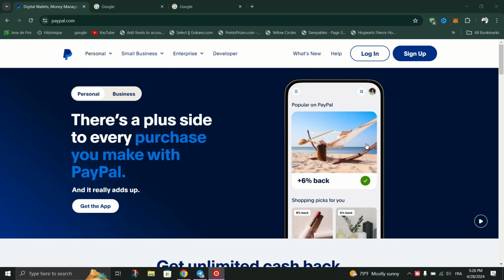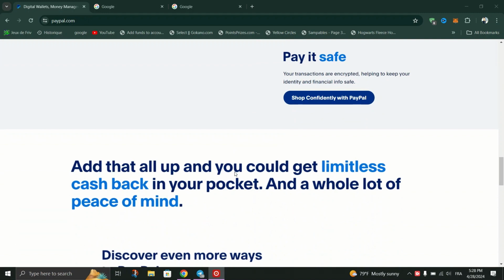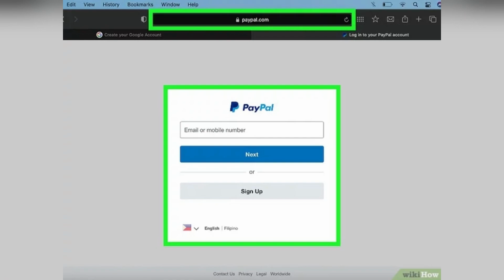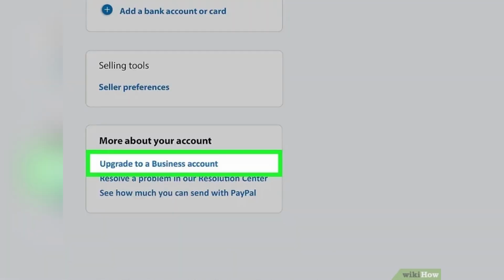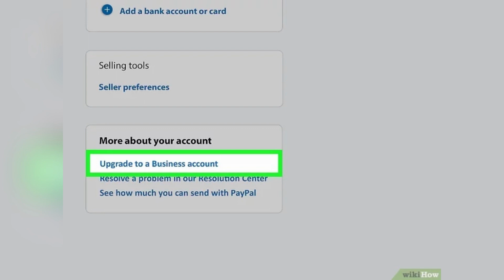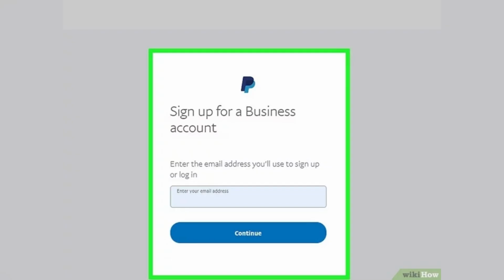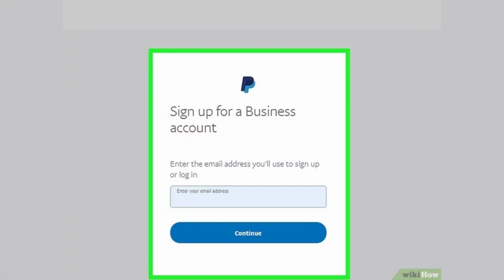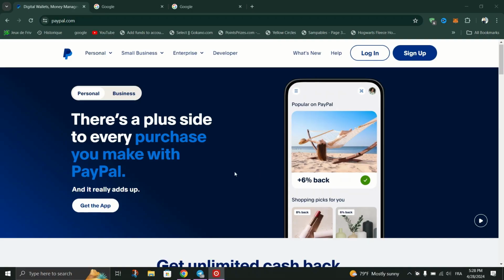How to Get Paypal QR Code❗(2024) (Tutorial)✅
🎥 In this video I'll show you How to Use/ Create PayPal's QR codes to Get Paid and to Pay. The method is very simple and clearly described in the video. 🍳 Follow all of the steps & How to Receive & Send Money With Paypal QR Code